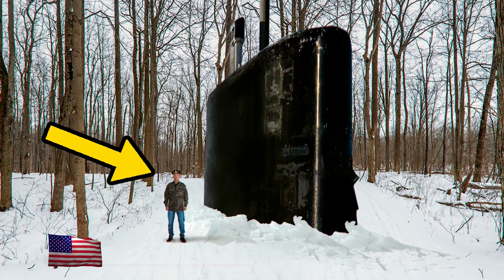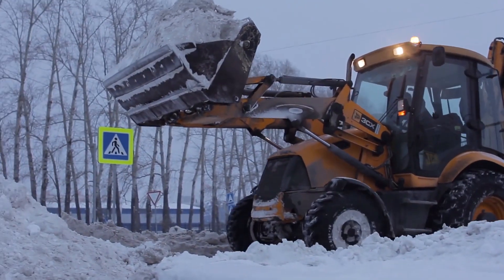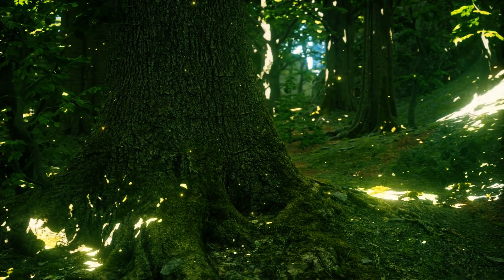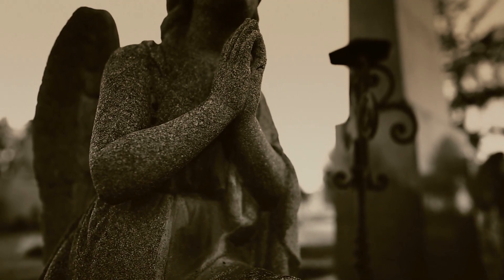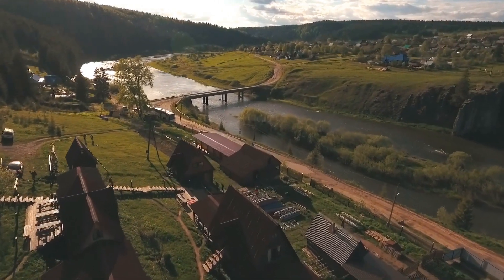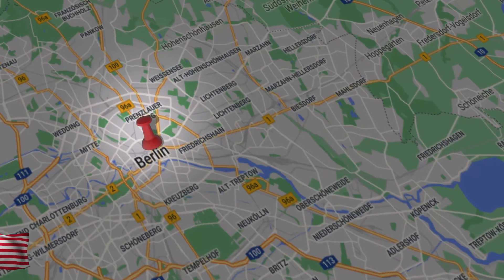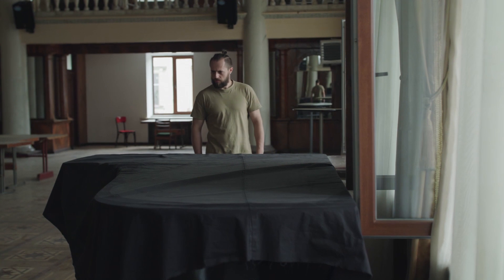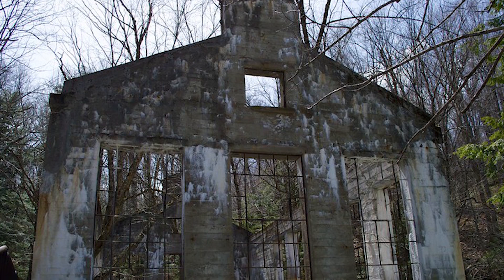10 Strangest Things Found In The Woods!